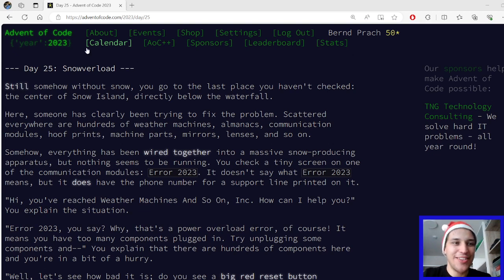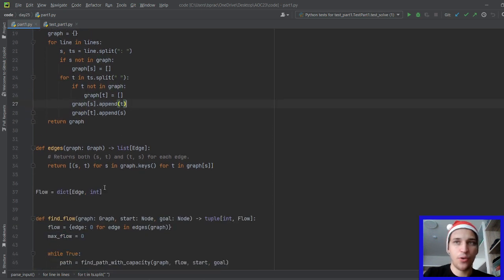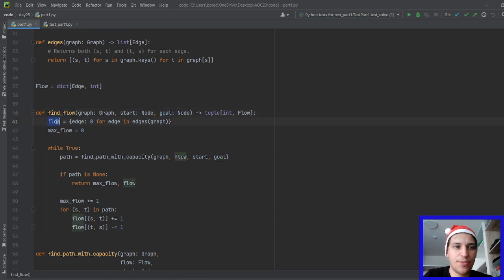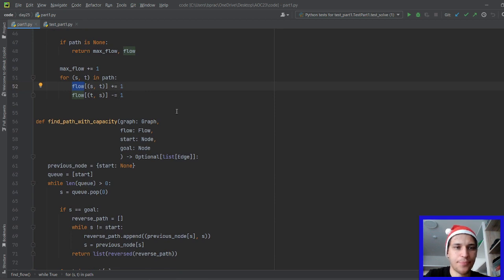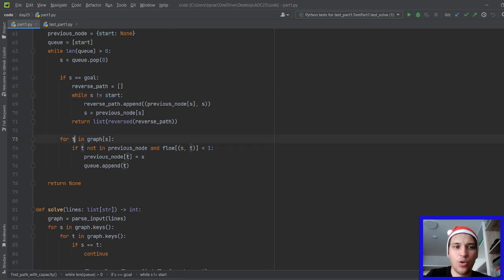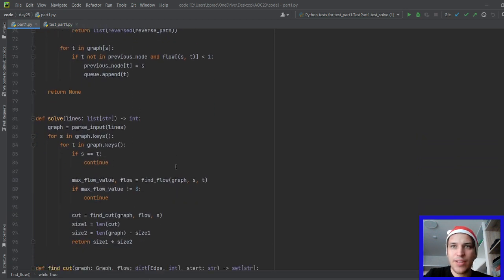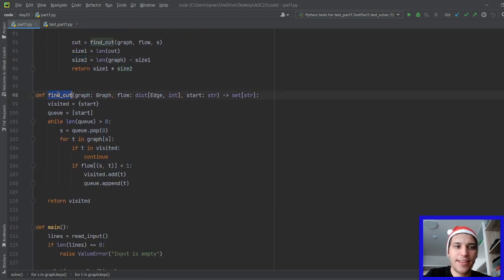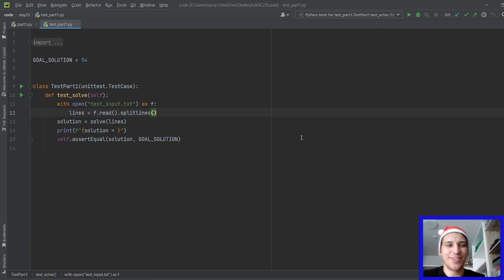Advent of Code 2023, Day 25, Python Solution